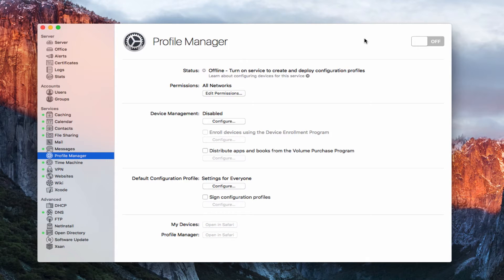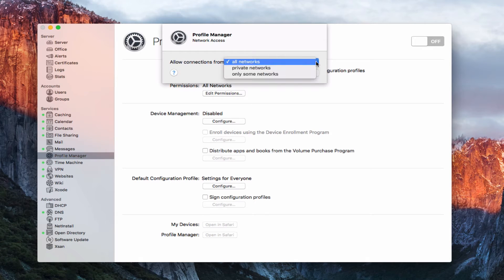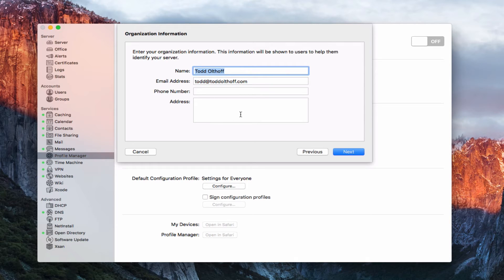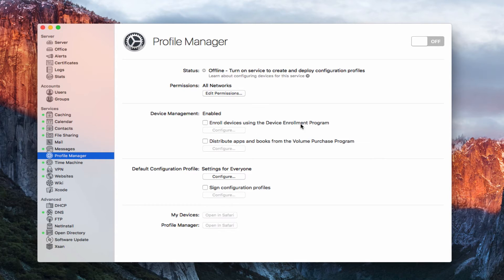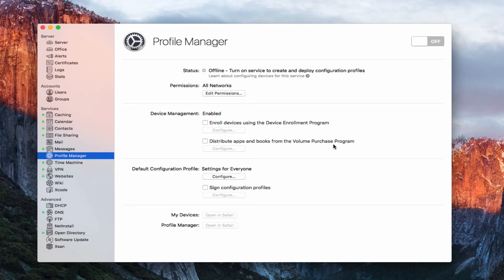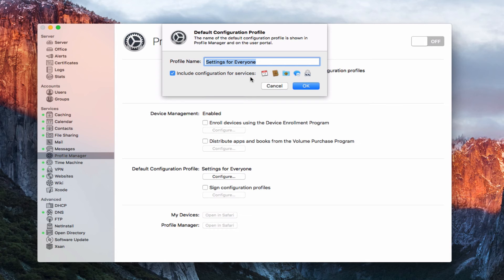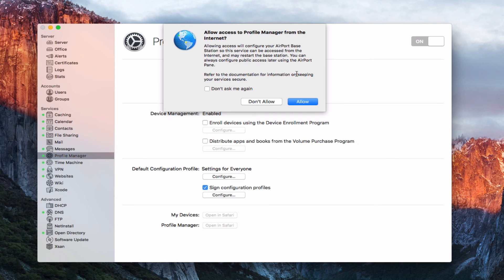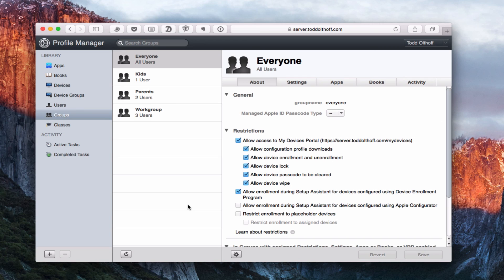El Capitan Server Part 26: Profile Manager Set Up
In this screencast tutorial I cover how to set up the Profile Manager service. I walk through each of the steps and requirements for getting started with Profile Manager. In future screencasts I will walk you through the complete set up of all of the Profile Manager components.

If you found this video helpful please like, favorite and share it with others.